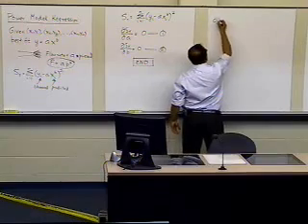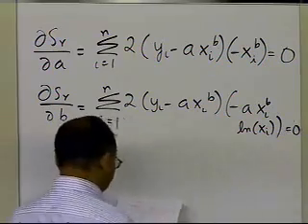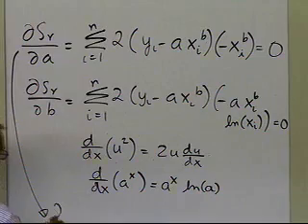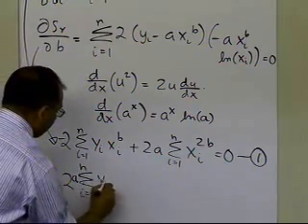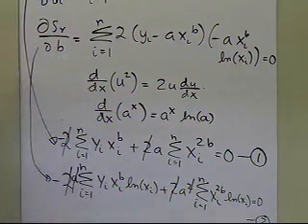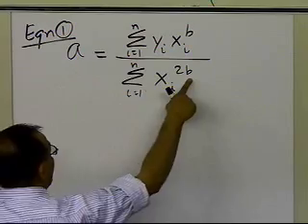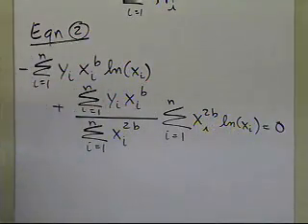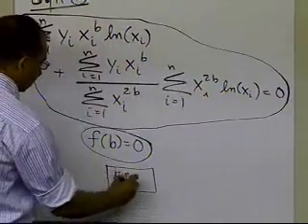Chapter 06.04: Lesson: Power Model Regression Curve: Derivation: Part 2 of 2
Learn how to find the regression constants of a power model. For more videos and resources on this topic, please